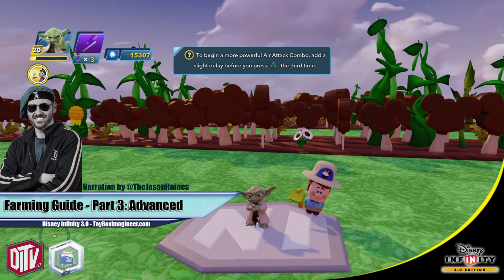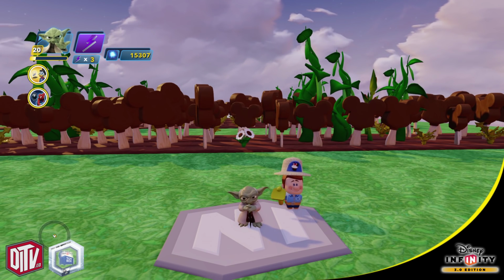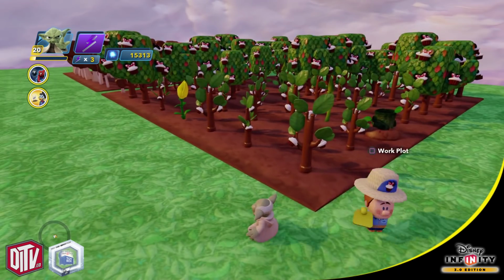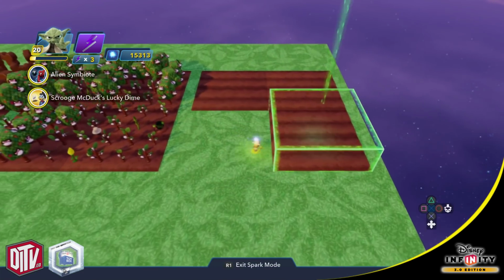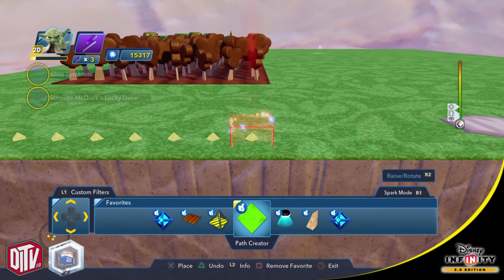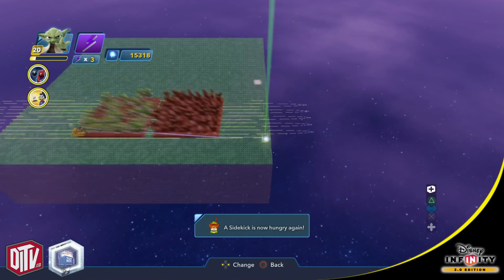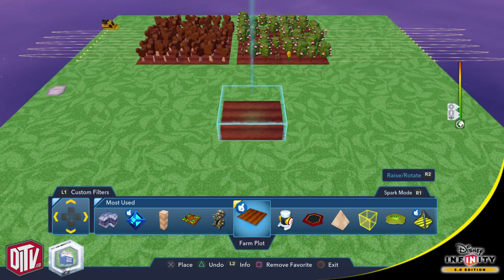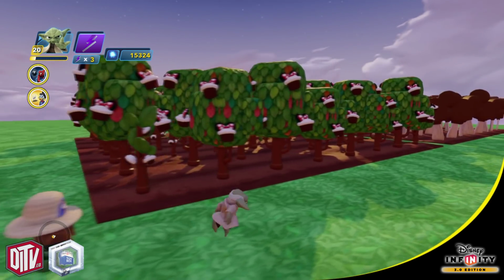Disney Infinity 3.0 Farming guide Part 3: Advanced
In this advanced guide we will see how we can make a harvesting machine to speed up the harvest. We will also learn how to get unlimited food.